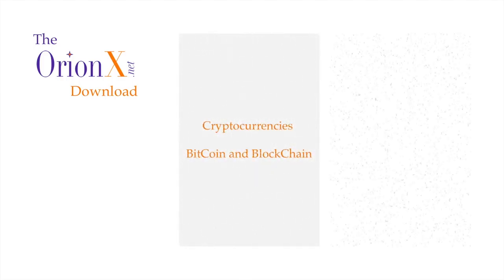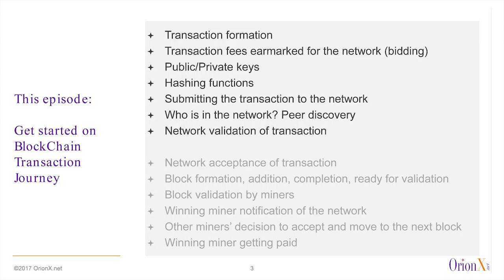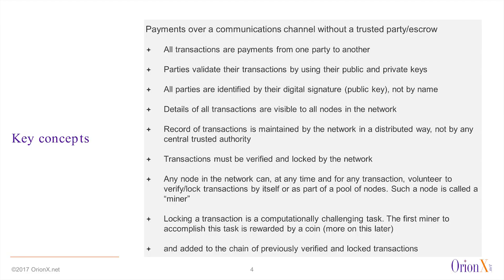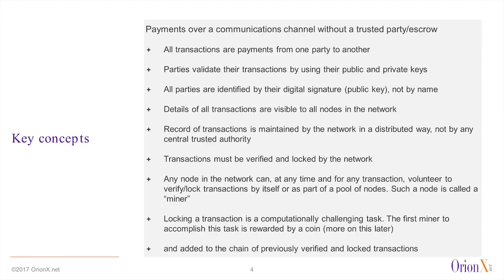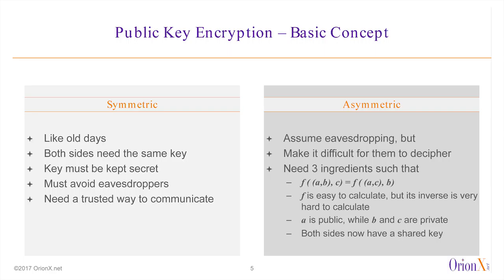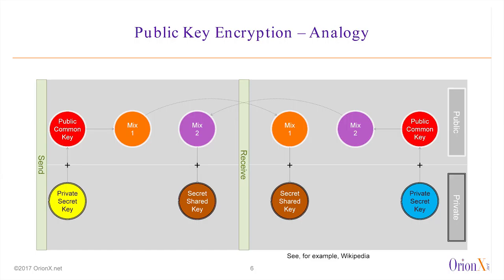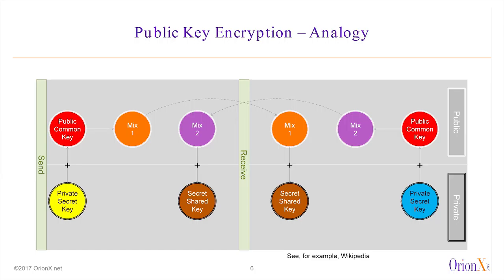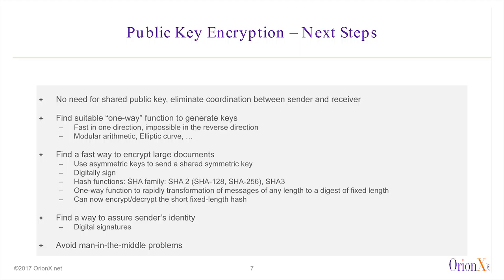Cryptocurrencies, BlockChain, and BitCoin (Part 2)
We track a transaction's journey, explaining the basics of Hash functions and Public Key Cryptography along the way.